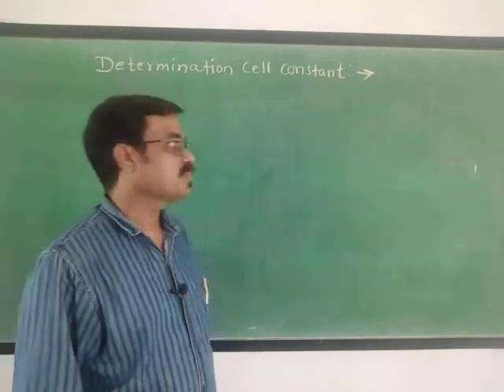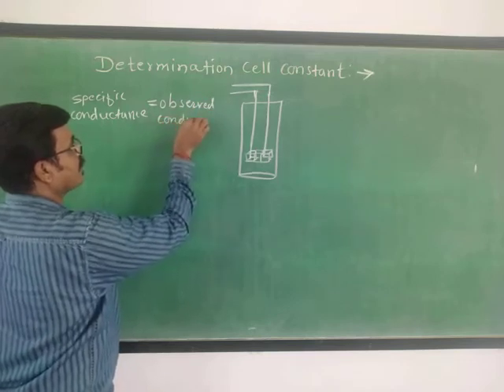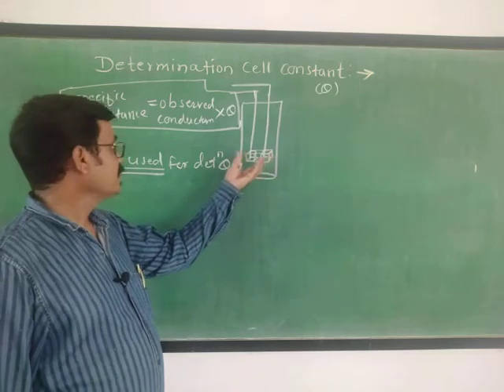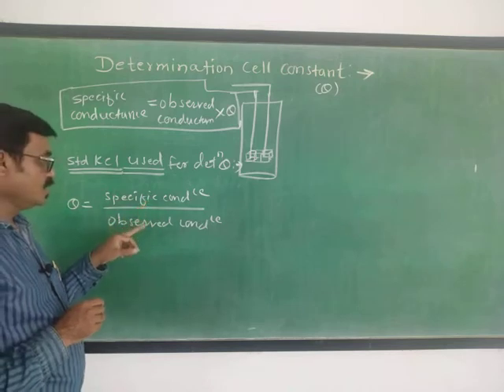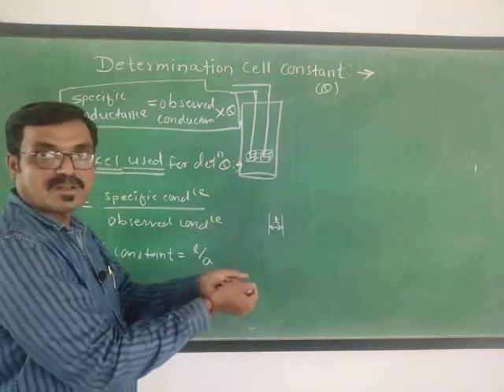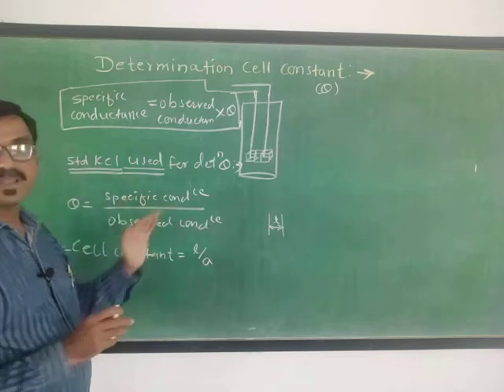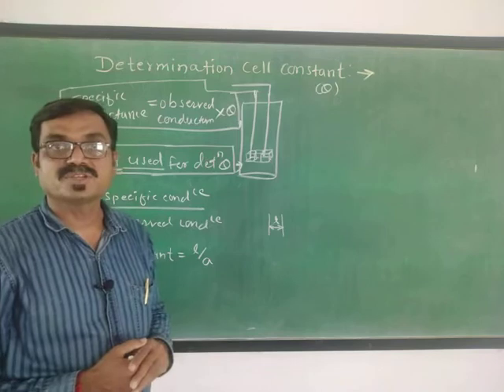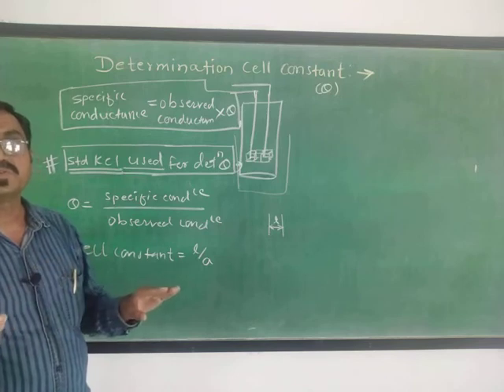Electrochemistry- Measurement of cell constant to detrmine specific conductance